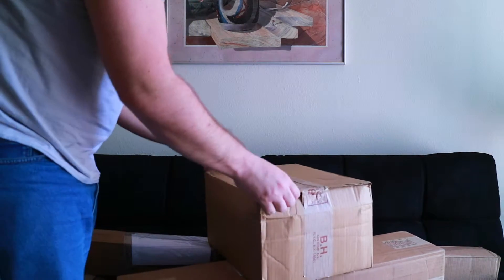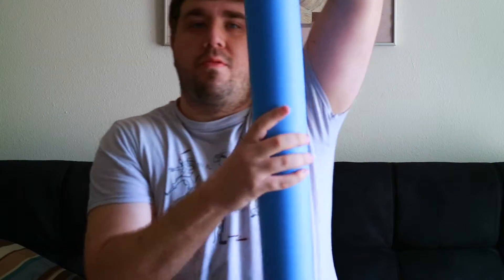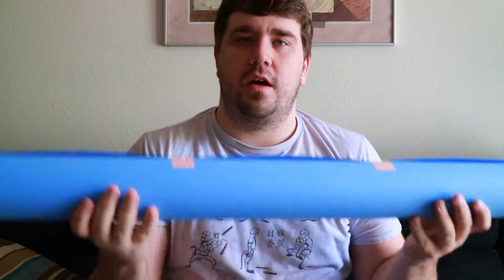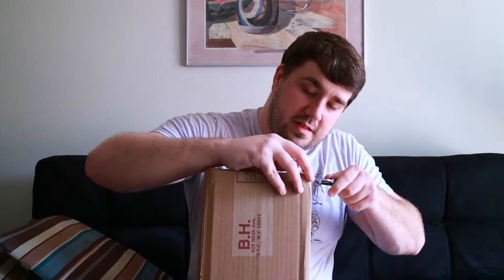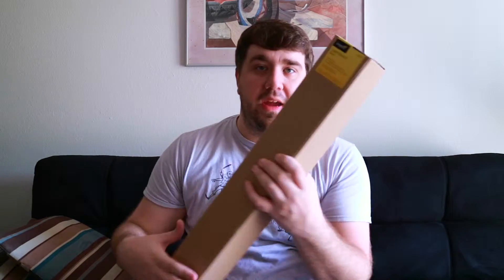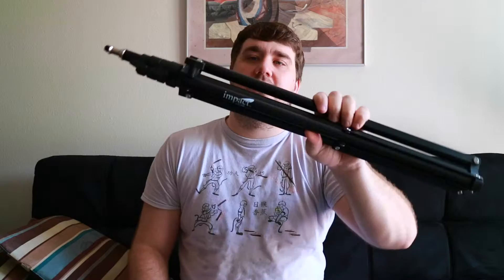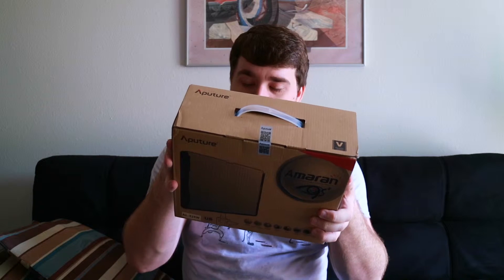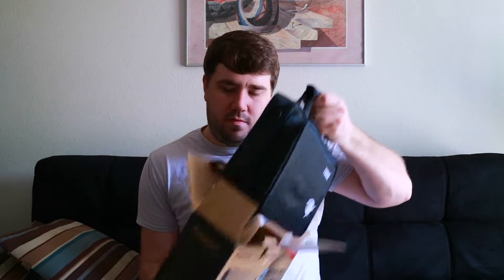Final B&H Unboxing - For Now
Finally I have everything that I need to make videos and have them not look like they were shot with a potato.

Scheduling - YouTube Video - Friday
                       Instagram Picture - Satuday